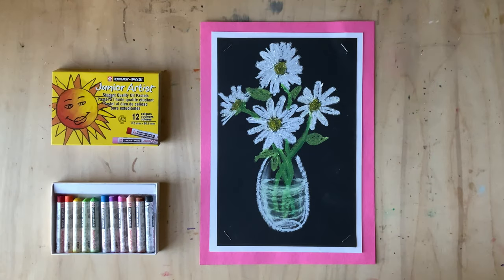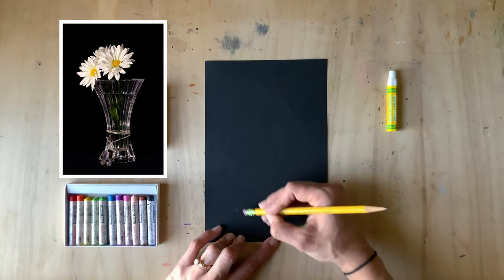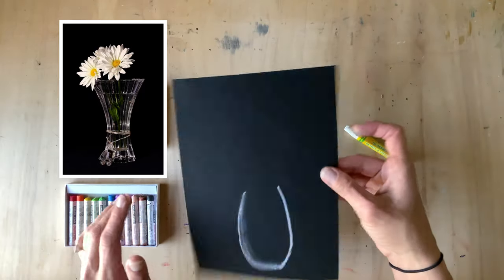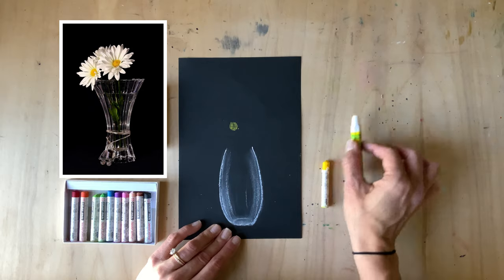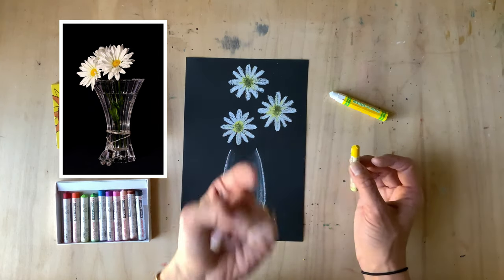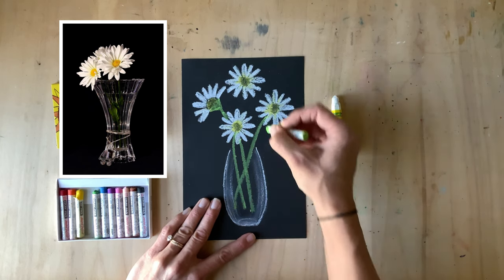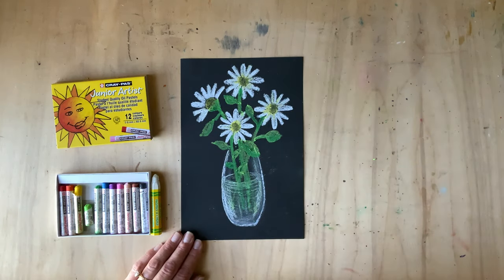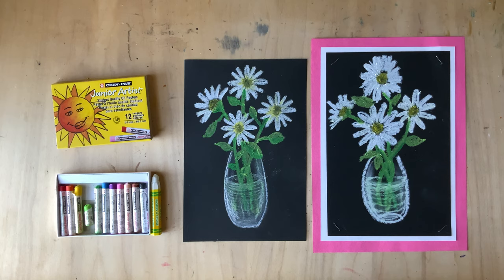Learn How to Draw Daisies Step by Step | Art for Kids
🌼 In this video, I show you how to draw daises step by step! The black construction paper will make these delicate flowers pop off the page!!